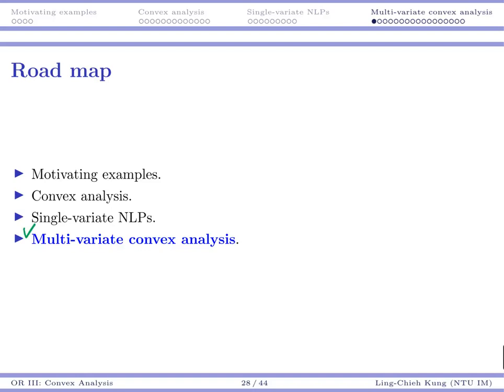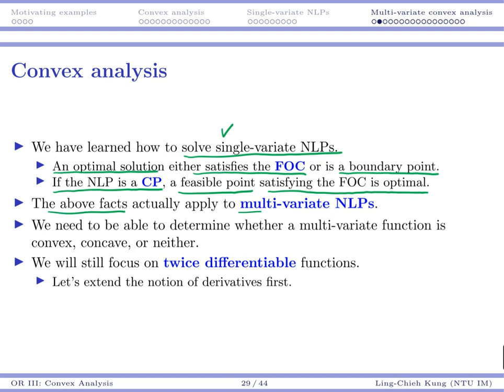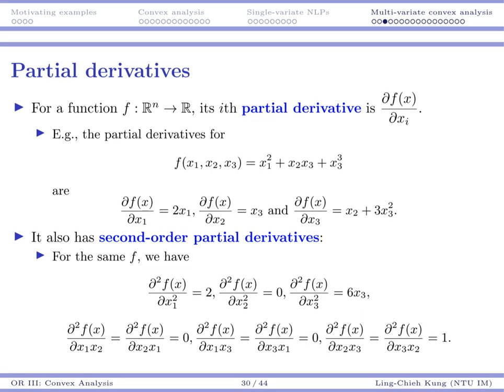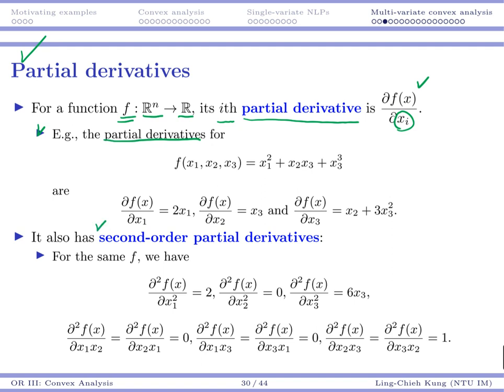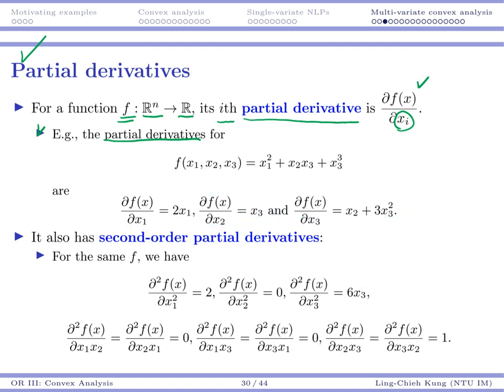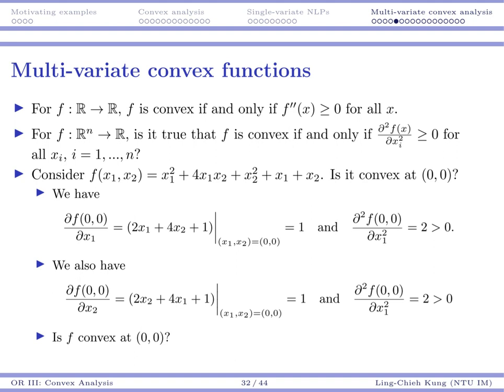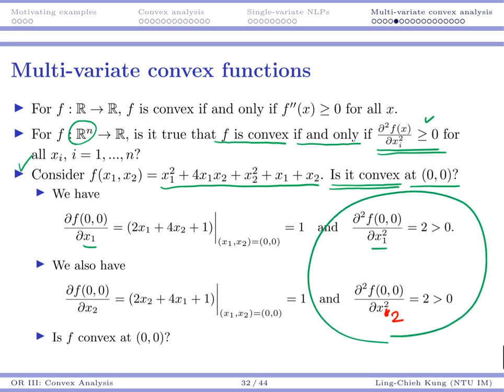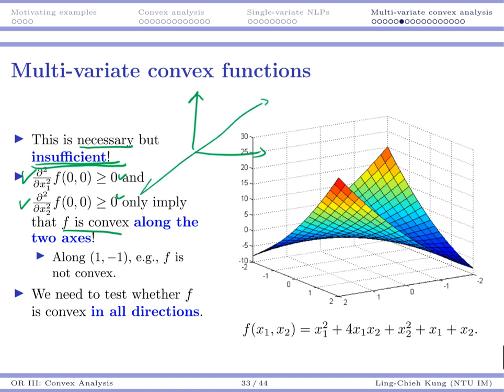[OR3-Theory] Lecture 5: Convex Analysis #7 Second-order derivatives